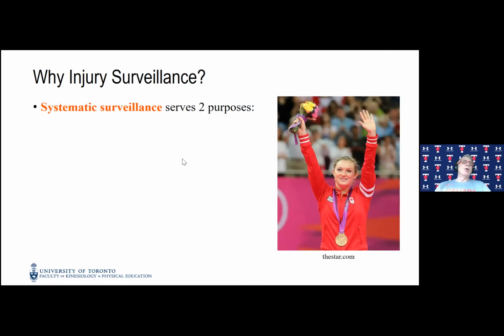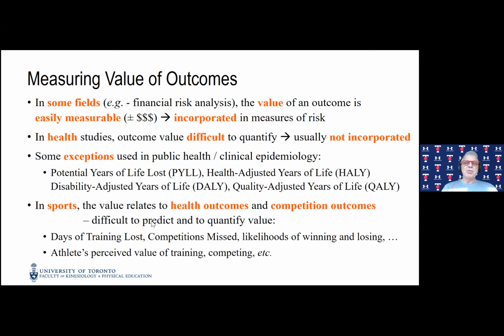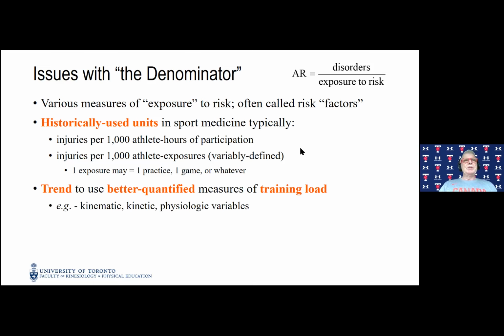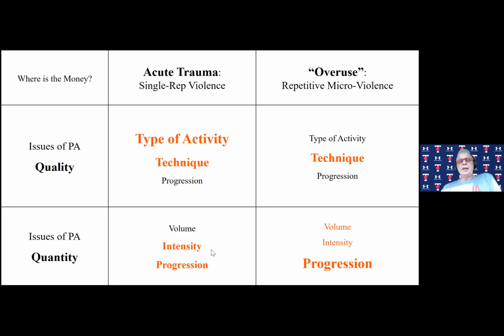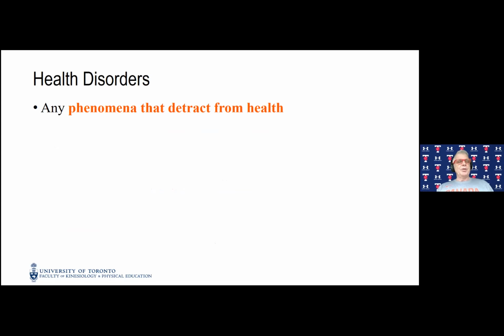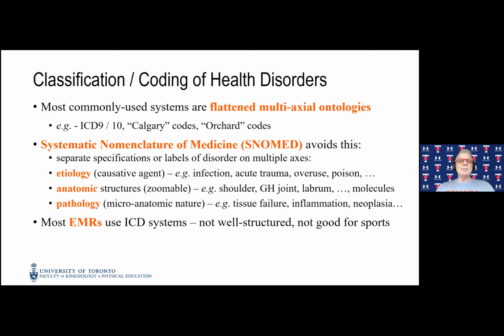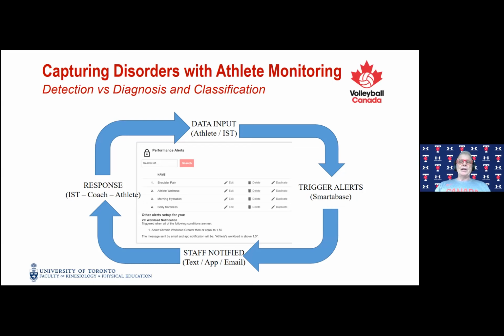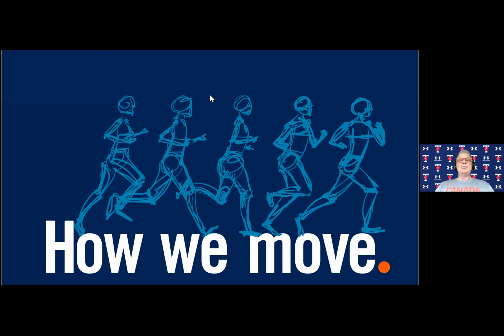SFU Sports Analytics Seminar: Injury Surveillance in Sport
Dr. Doug Richards of the University of Toronto presents concepts of injury surveillance and in particular on how to quantify the risk of injury and its components, namely the number of disorders and the exposure to risk.